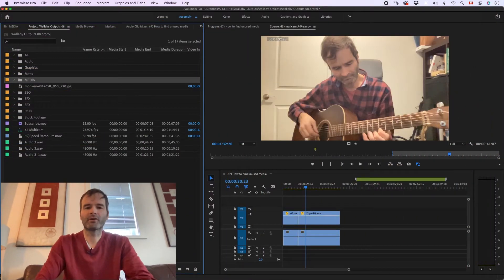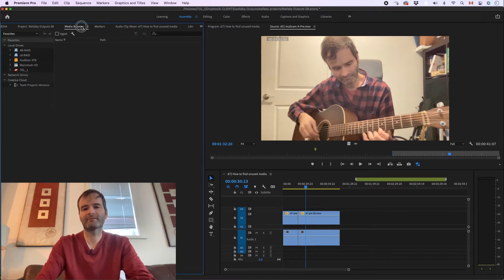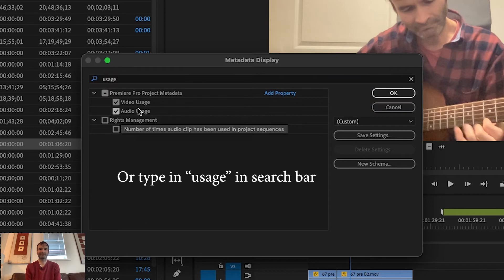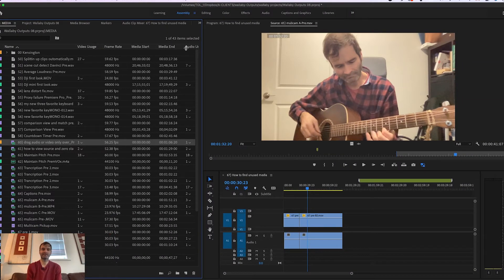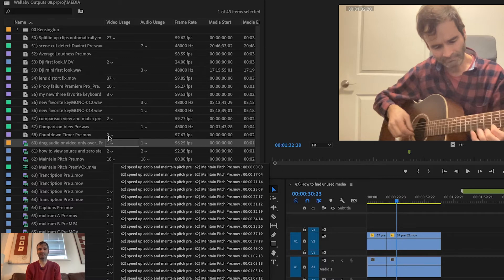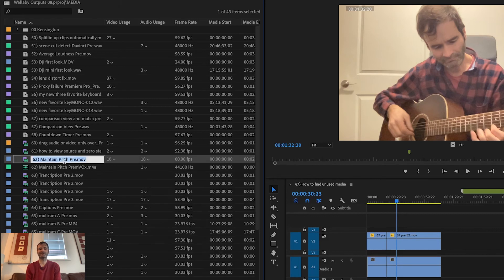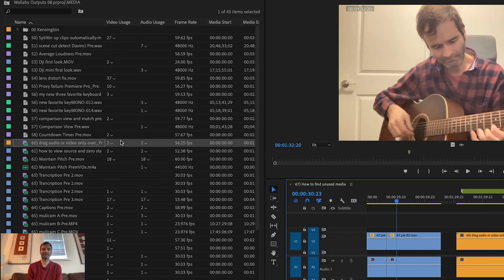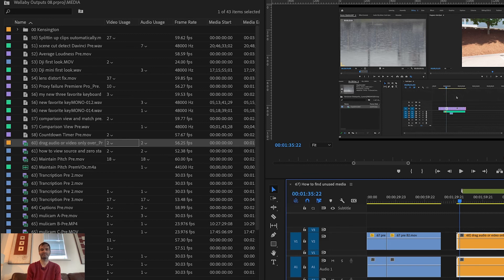How to find used & unused media in your Premiere Pro project